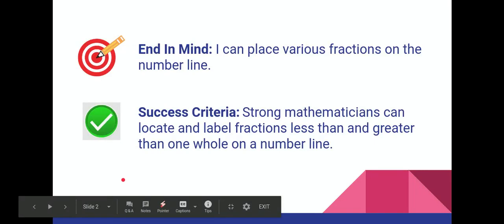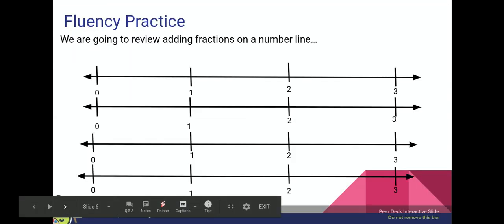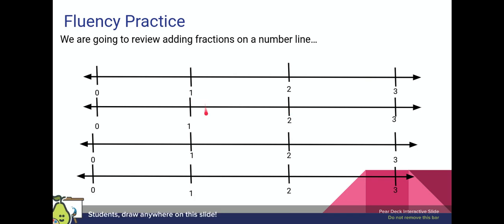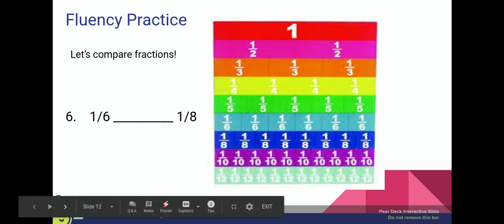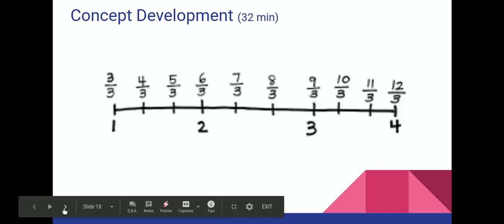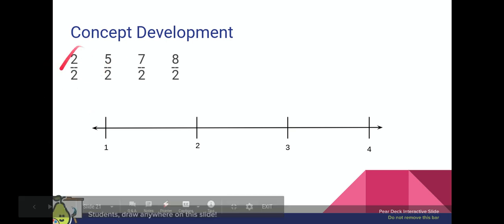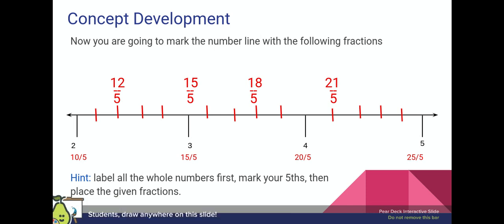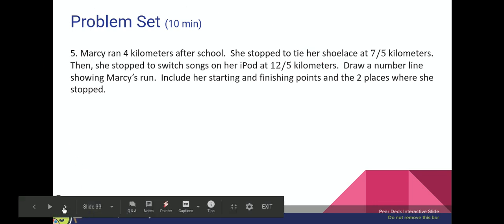Topic D Lesson 17 - Google Slides